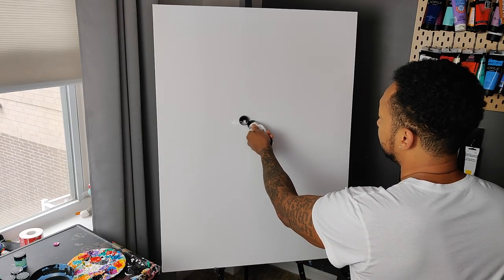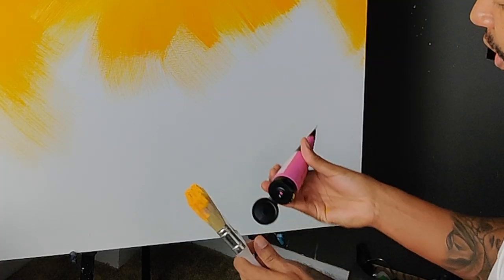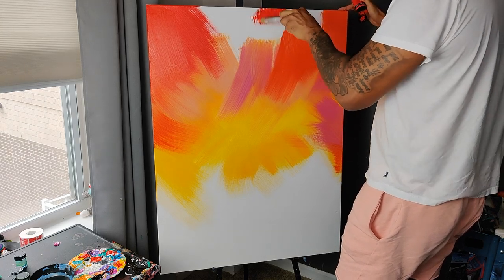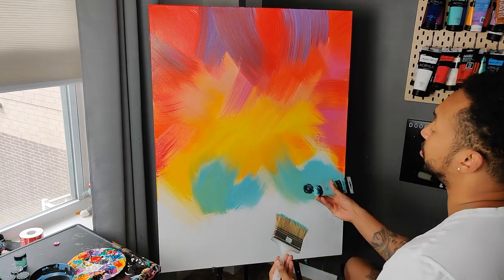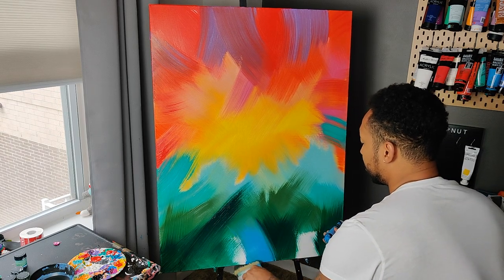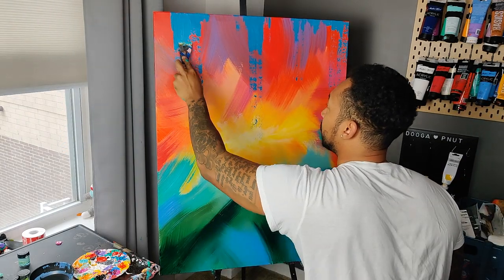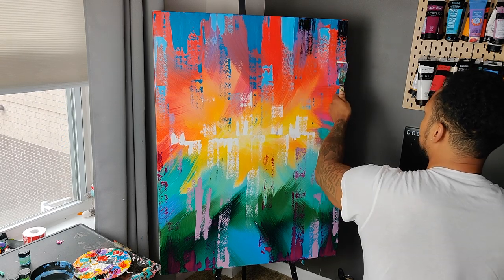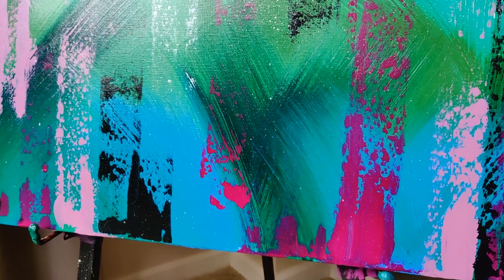Abstract painting tutorial with Acrylic Paint!!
In this video I will demonstrate how to make a unique and fun abstract painting with just one brush and a palette knife!